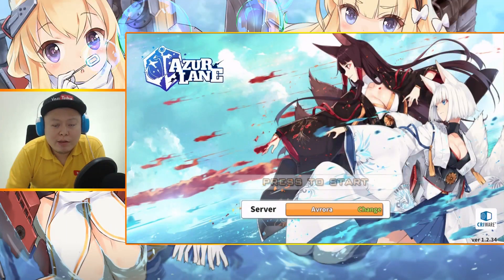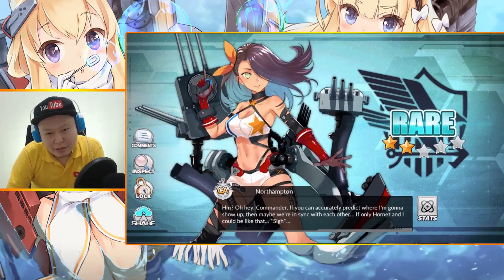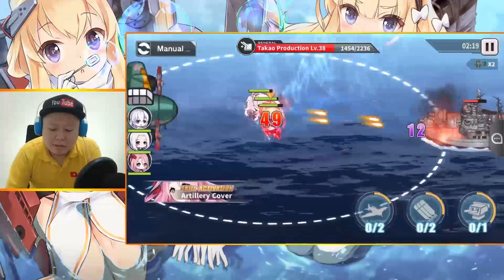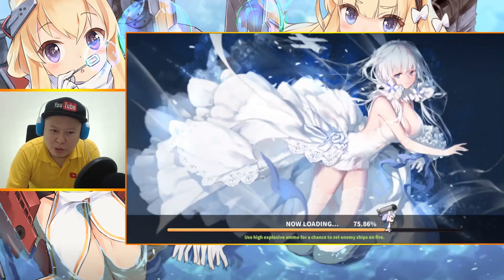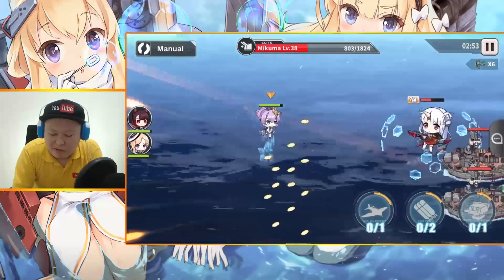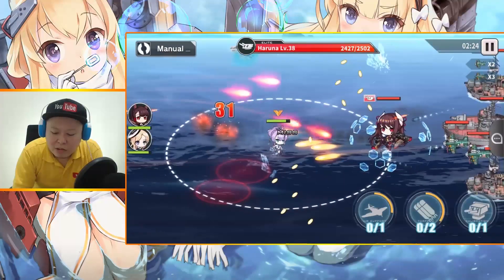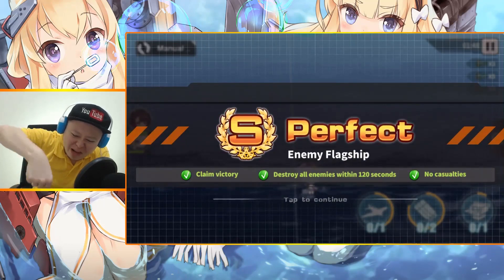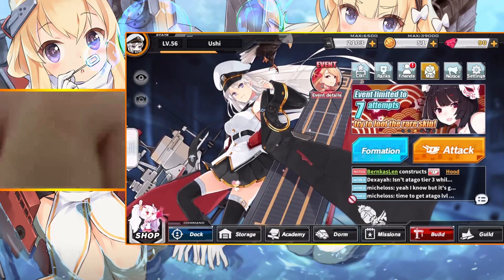11 Gacha Pulls Super Rare Hunt! Atago Event Day 3 (Azur Lane)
It's the 3rd day for this Atago event, and I'm here still trying to get my Atago. Did 11 pulls today in this video, but how's the result? Any SR? Enjoy! :D